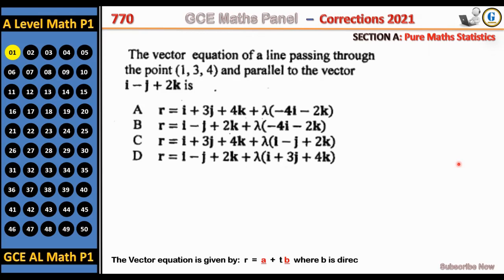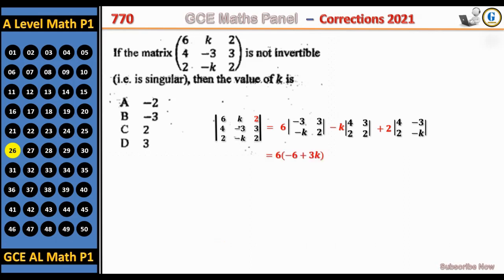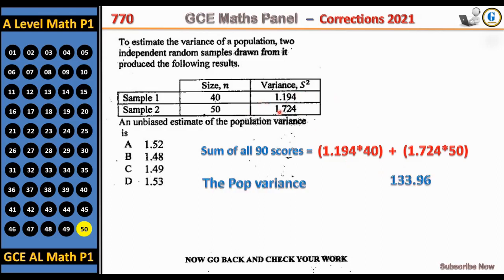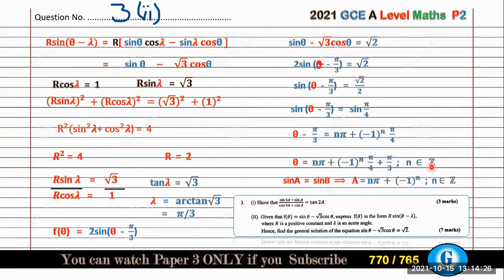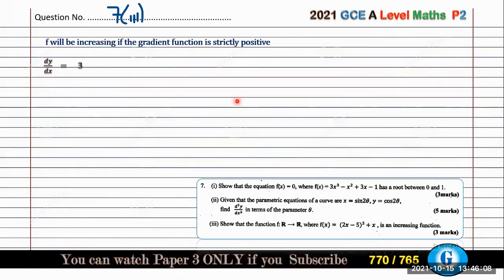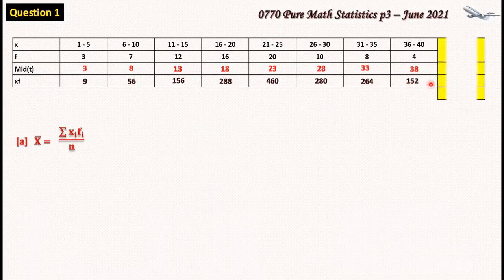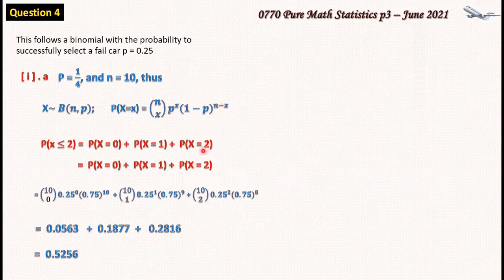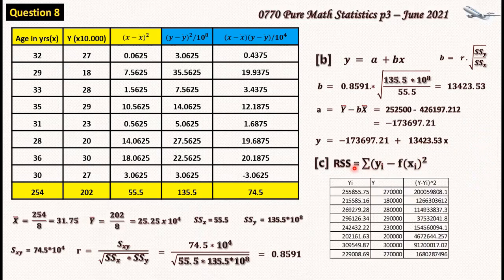GCE A Level Maths Statistics Papers 1, 2, 3 Complete Correction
Additional Maths
Further Maths